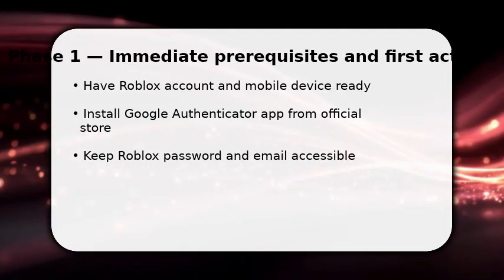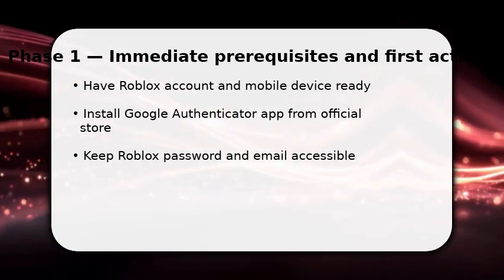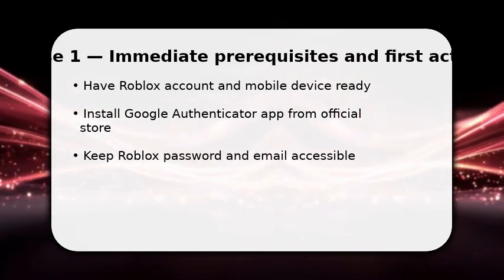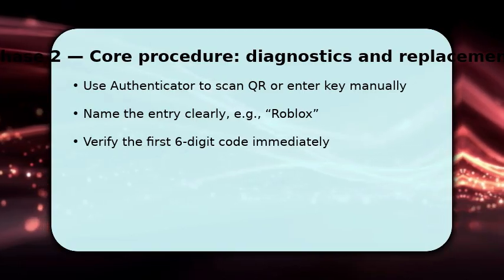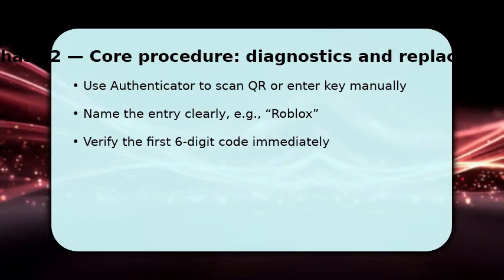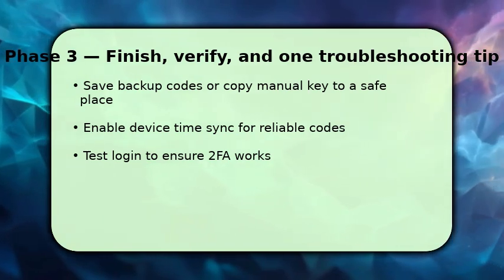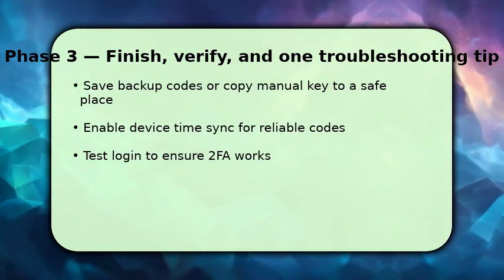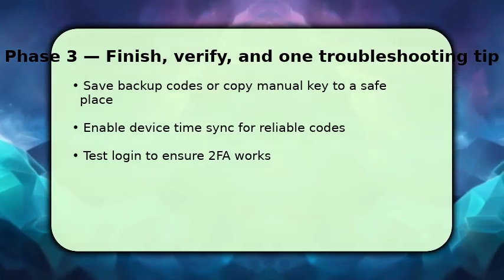How to Use Google Authenticator App on Roblox (easy Method)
How to Use Google Authenticator App on Roblox (easy Method) | 🔒 Surfshark VPN Deal — Stay private and secure. $1.99/mo + 3 Months Free ▸

Learn the straightforward steps to secure your Roblox account using Google Authenticator. This video guides you through setting up two-factor authentication (2FA) with ease, enhancing your online safety on this popular gaming platform.

Google Authenticator, Roblox security, two-factor authentication setup, enhance account protection, online safety for Roblox players